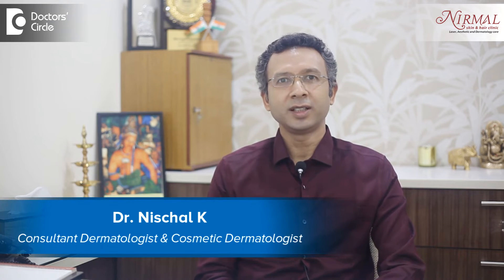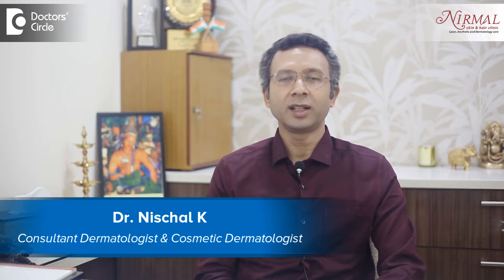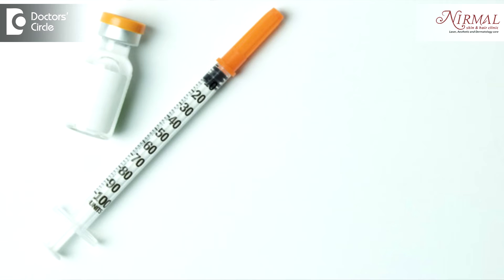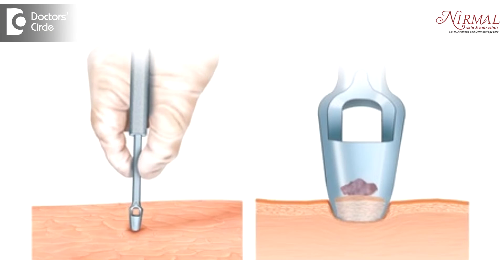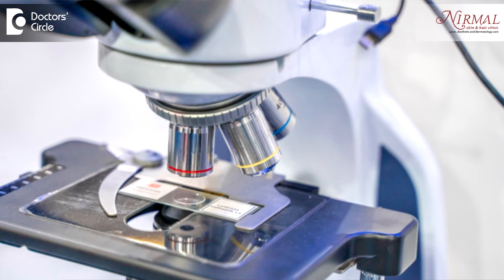Skin biopsy for yeast infection. When is it required? How is it done?-Dr.Nischal K C|Doctors' Circle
Dr. Nischal K| Appointment booking no: 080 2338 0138
Consultant Dermatologist & Dermatopathologist|Nirmal Skin & Hair Clinic, Vijayanagar,Bangalore
Yeast infection of the skin is basically candidiasis. Candidiasis is a fungal infection where there is a  lot of  dampness,  it is  seen in  the toes between the feet. In some people  if they are  working too much  in water, it is  seen between  the  finger   between the  webbed  spaces. In small kids  where the   neck  folding is  still not achieved, probably in children less  than  4 to 5 months of  age in hot  and humid  climate, in  those cases we  see  lot of candidiasis in the root of the neck,  because  the baby is  always sleeping  and usually it is a  tradition that they  give a  very  hot  water  bath to the  child and  wrap it so tight  that  the  child  sleeps. So that is a   common practise practiced in every part of India. So there is a   lot of sweat accumulation and that can increase  the  fungal infection.